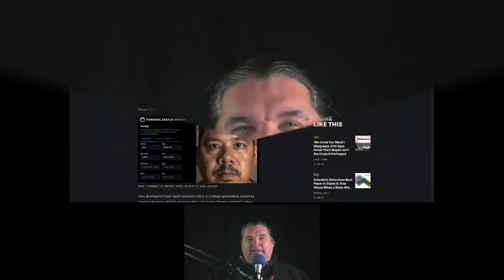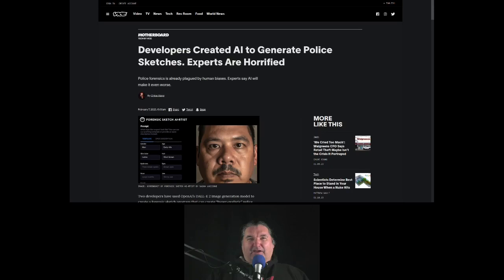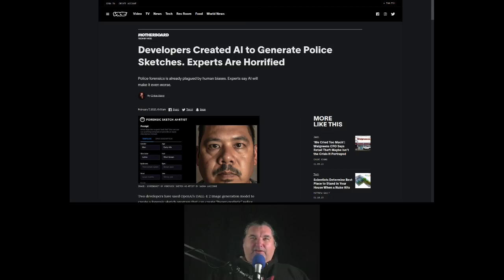AI Police Sketches, Romance Scammers, Twitter Gonna Break IFTTT - HTTAY 36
Join Mastodon on Port87 Social!

Matt
- Developers Created AI to Generate Police Sketches

Dave
- Romance Scammer Catfishing cost victims an estimated 1.3 billion dollars last year
- Twitter seems to be about to break IFTTT and I couldn’t be more annoyed

0:00 Intro
0:55 AI Police Sketches
21:08 Romance Scammers Cost 1.3 Billion Last Year
28:21 Twitter About to Break IFTTT
32:06 Outro